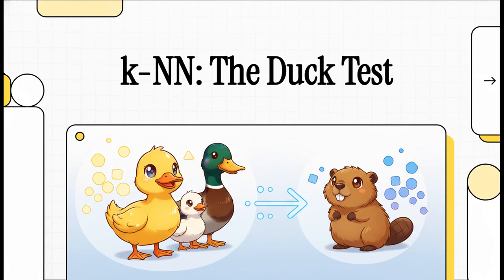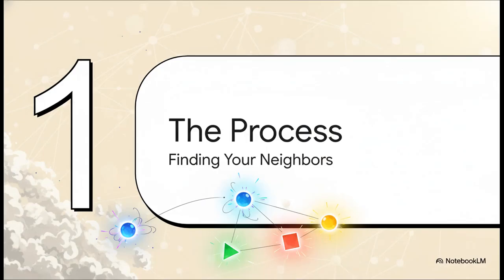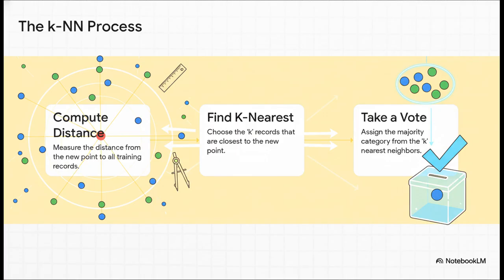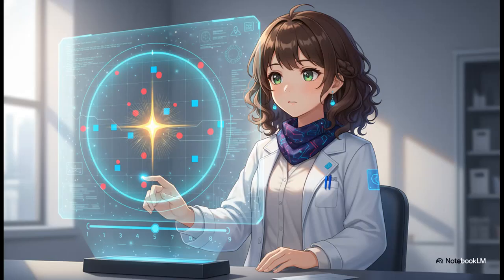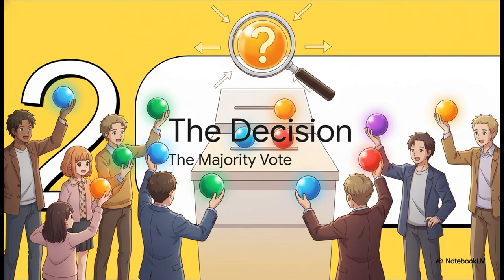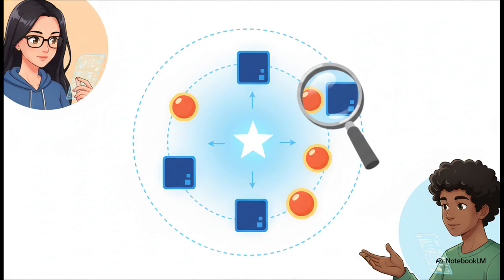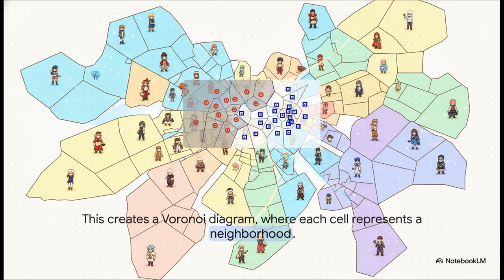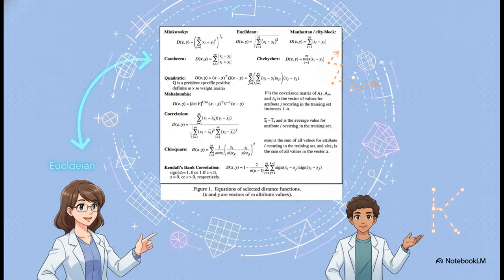Principles and Mechanics of K-Nearest Neighbours